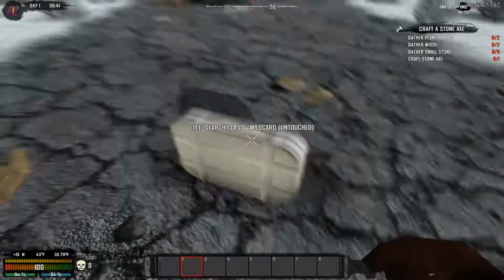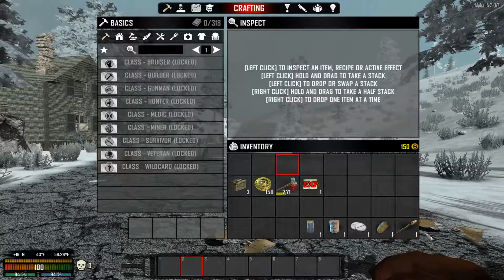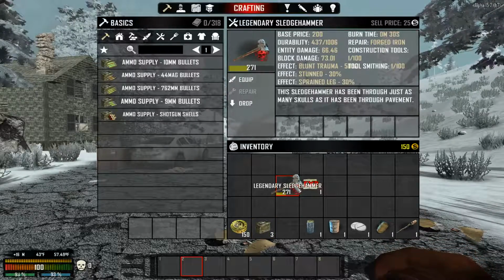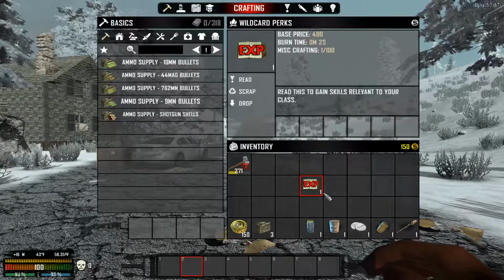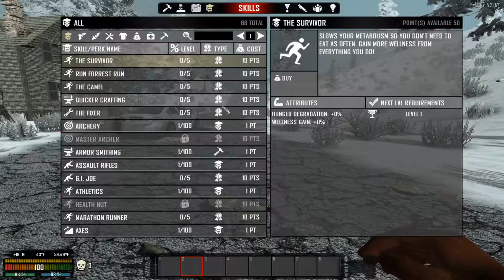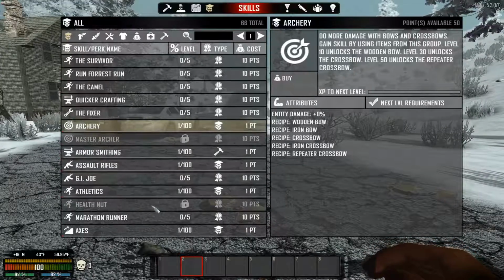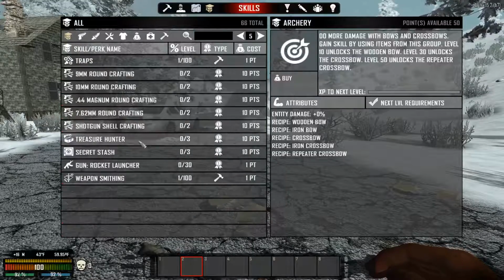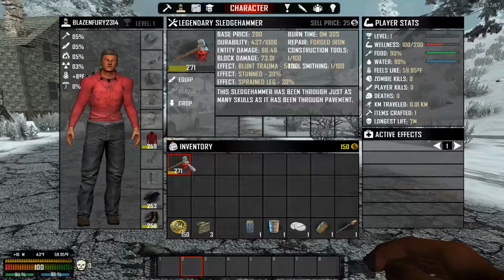Valmod Classes - The Wildcard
This is a basic overview of how the Wildcard class works in Valmod!